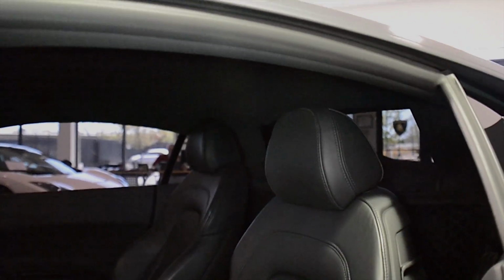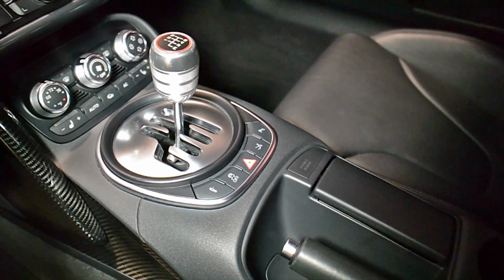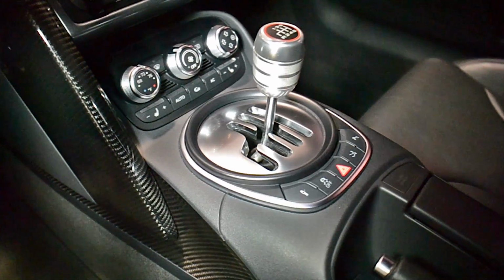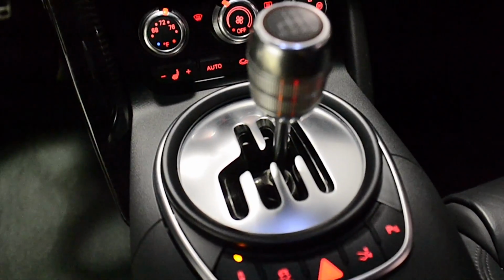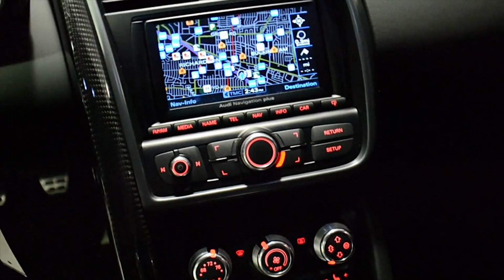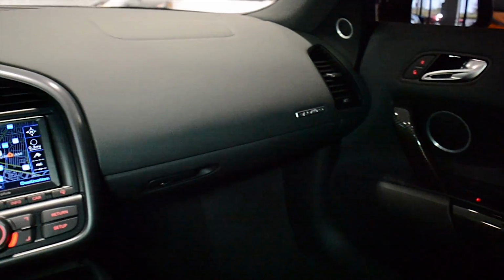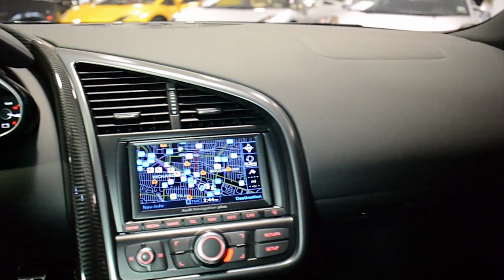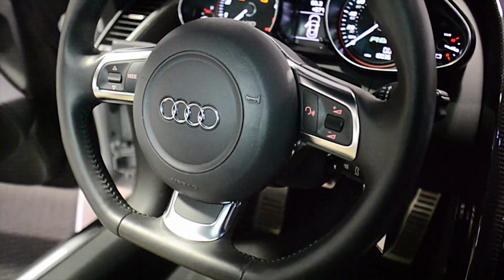2011 Audi R8 V10 Metallic Silver with Brushed Aluminum LT0618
This is a smoke free Carfax certified 2011 Audi R8 equipped with a 5.2L 520HP V10 engine and a 6-speed manual AWD transmission. This car is finished in a sharp Metallic Silver exterior with Brushed Aluminum wrapped roof and bonnet, and Black full leather interior along with Carbon Fiber trim.

This is an exceptionally clean R8 that comes loaded with options including:
+ Navigation
+ Rear camera
+ B&O sound
+ Tinted tail lights
+ Homelink sys
+ Power heated seats
+ Carbon fiber pkg
+ Carbon fiber engine bay
+ Titanium Pkg including carbon fiber blades and mirrors
+ Silver painted sport wheels
+ Black calipers
+ Custom brushed Aluminum wrap

Stock Number // LT0618